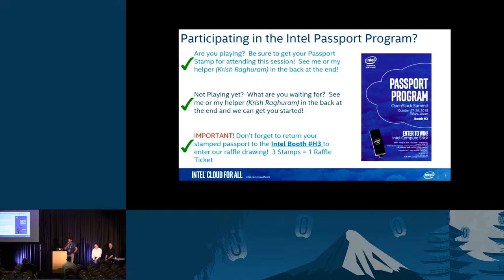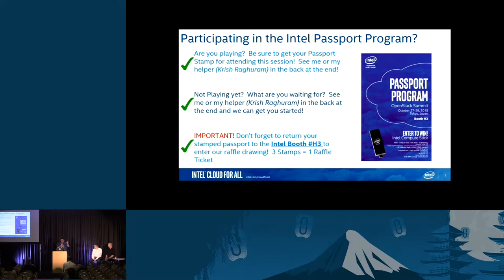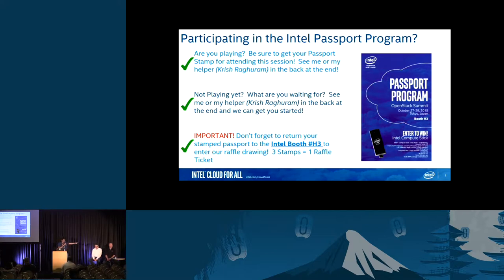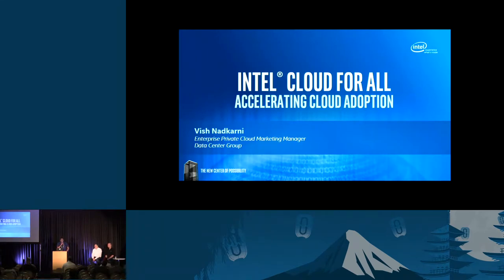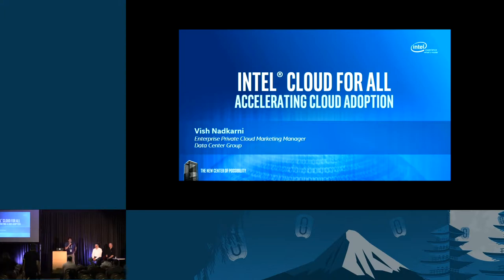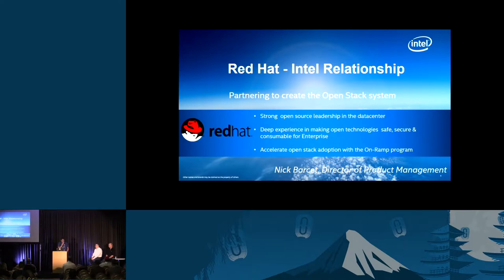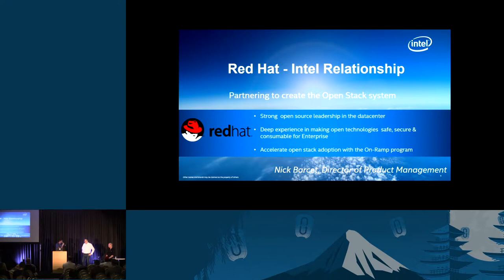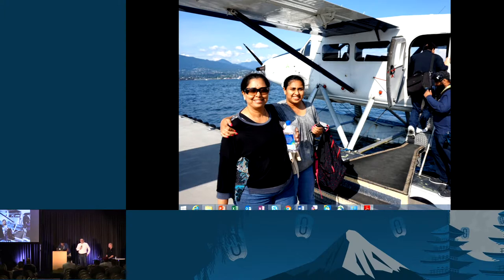Intel- Cloud for All: Rapid deployment of OpenStack Clouds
As OpenStack is fast becoming the platform of choice for private cloud deployments, customers are demanding enterprise-class capabilities such as high availability as well as ease of deployment and management. Attend this session to learn about how key industry players are collaborating to reduce the complexity and improve the experience of implementing an OpenStack-powered Private Cloud.

Red Hat will talk about the engineering collaboration with Intel to drive enterprise-ready features upstr